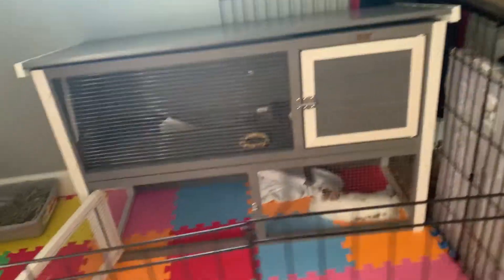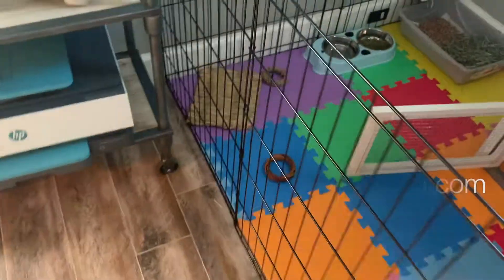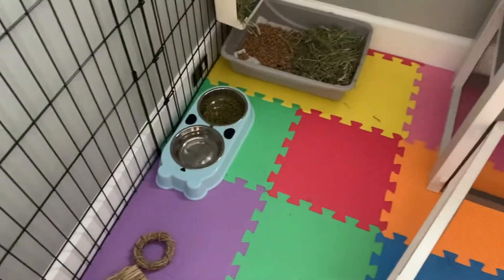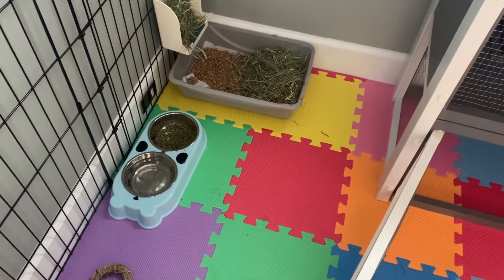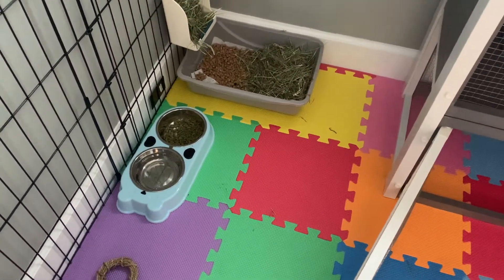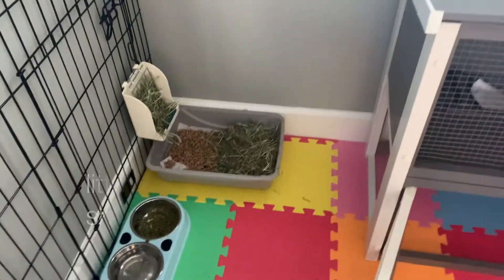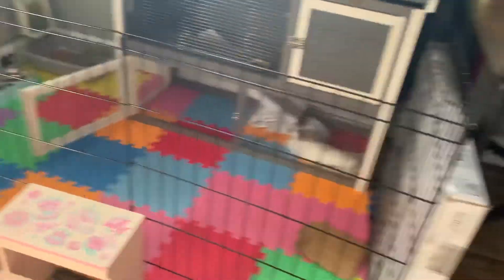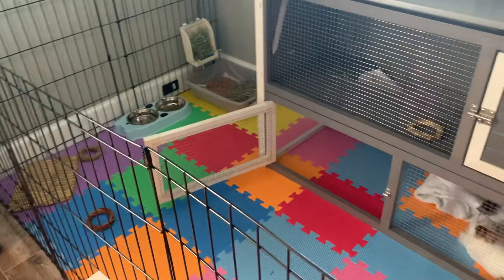getting a bunny!🐰~ pepper the bunn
✨hey guys! welcome to the channel today I got a bunny named Pepper! I will not be the constant with posting since I am in school but I will try my best. Hope you have a wonderful week!!✨

✨socials:✨
snap. sophia.bear18